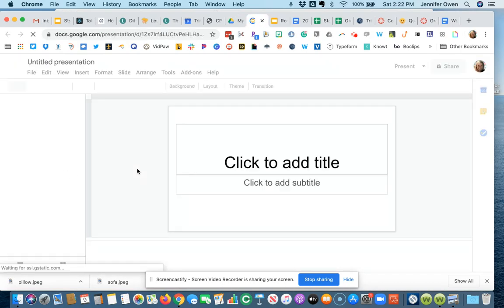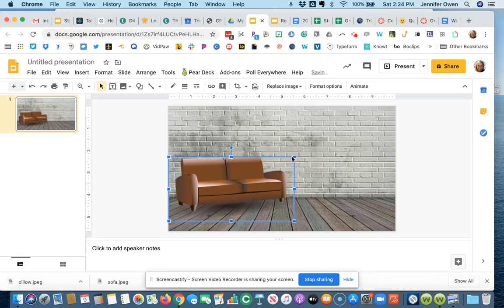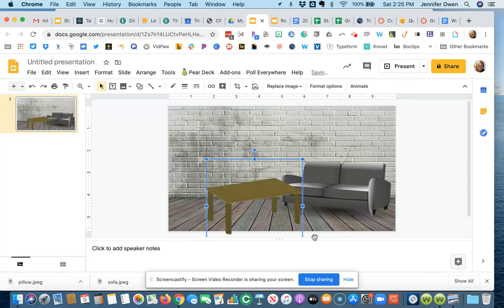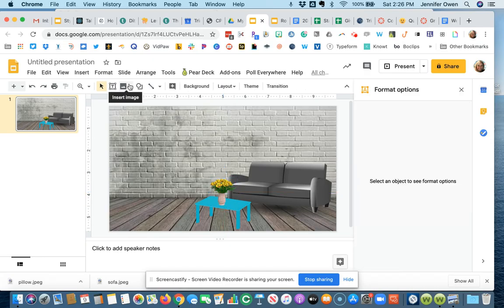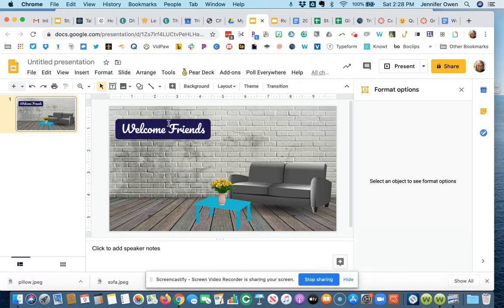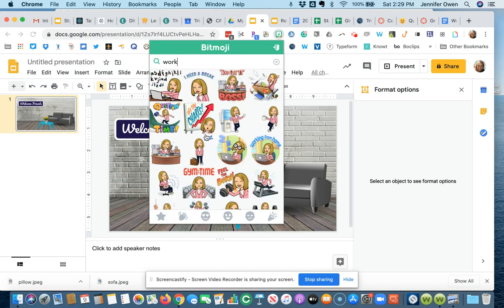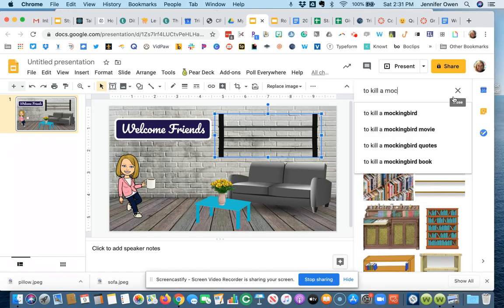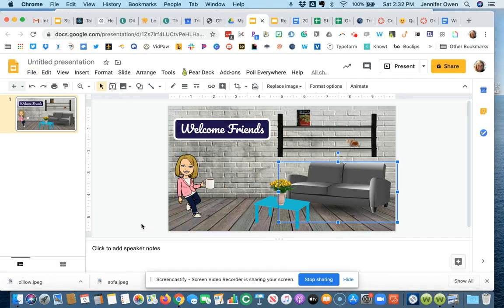Create a Virtual Room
How to use Google slides to create a virtual classroom